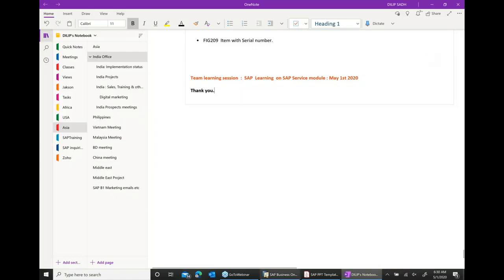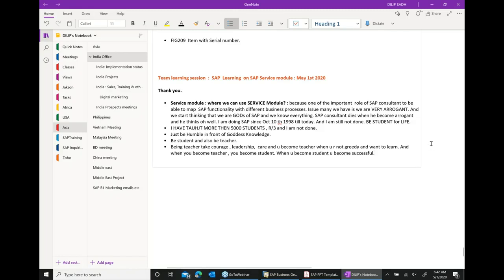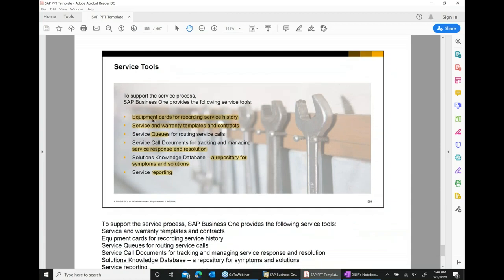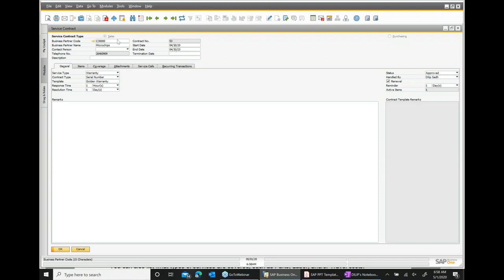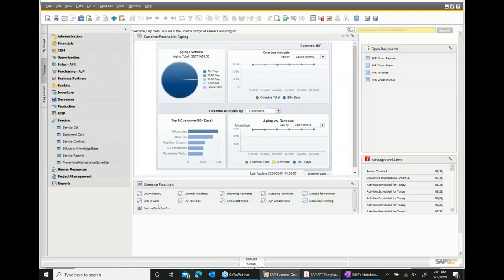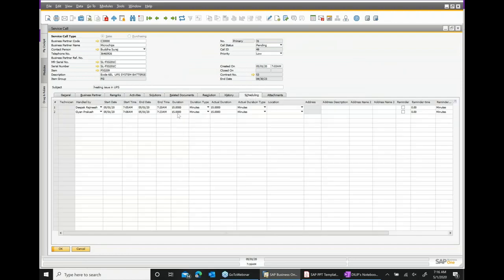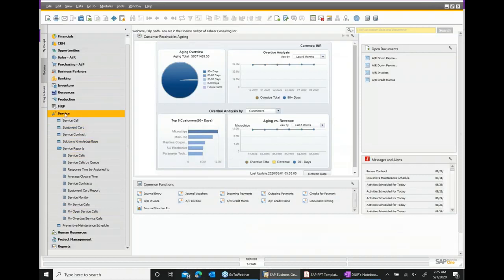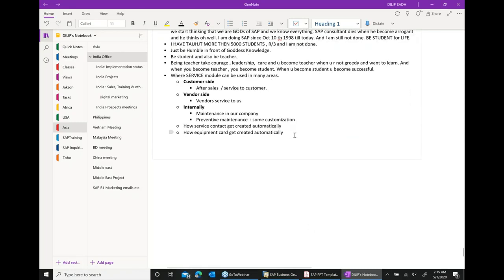SAP Business one B1 SERVICE Module overview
In this video, we provide an overview of the SAP Business One B1 Service Module.
If you're looking to learn more about the Service Module within SAP B1, this video is for you!

Dilip Sadh